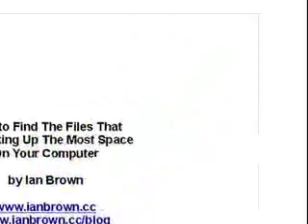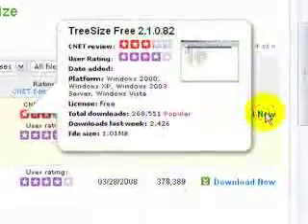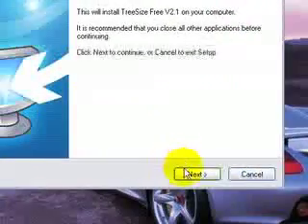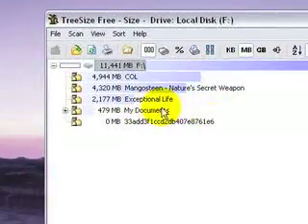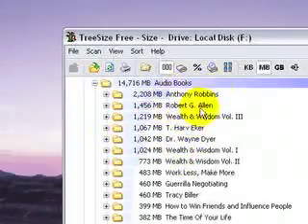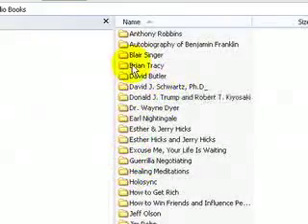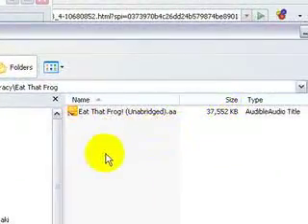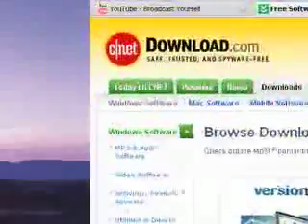How to Find The Files That Are Taking Up The Most Disk Space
In this video, I walk you through the process of finding out which files are taking up the most space on your hard drive so you can free up some space quickly by deleting the largest files that you no longer need.

I even tell you which free program to use and walk you through finding it, downloading it, installing it, and using it.